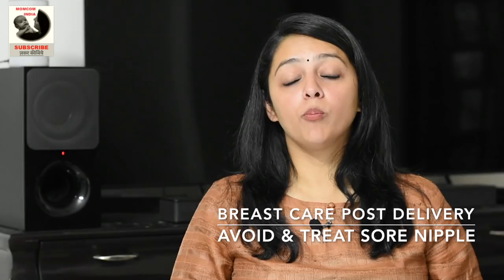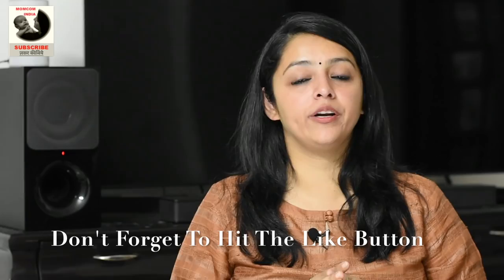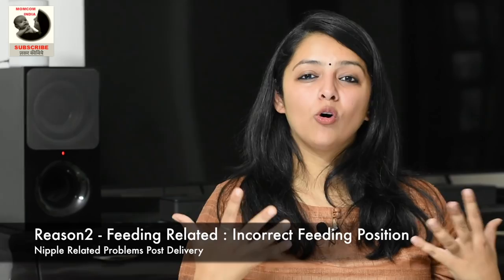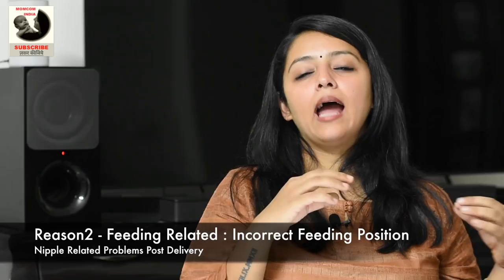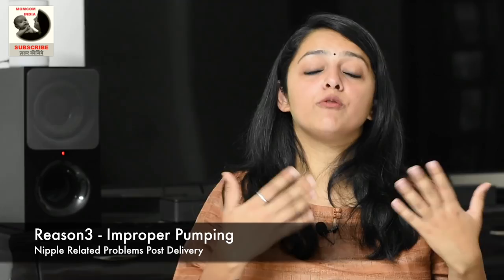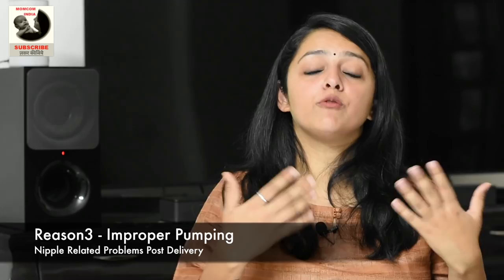How To Avoid & Treat Sore Or Cracked Nipples Post Delivery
♥♥♥Nipple Butter For Sore & Cracked Nipples

MAMAEARTH PRODUCT LINKS♥♥♥
1.
2. After Bite Roll On for Rashes & Mosquito Bites
3. Gentle Cleansing Shampoo For Babies
4. Deeply Nourishing Wash For Babies
5. Daily Moisturising Lotion For Babies
6. Mineral Based Sunscreen
7. Nourishing Hair Oil For Babies
8. Complete Baby Care Kit
9. Nipple Butter For Sore & Cracked Nipples
10. Natural Berry Blast Kids Toothpaste

All The Products Shown In This Video♥♥♥
1. Banana Boat Sunscreen (Rs.875)
2. Forrest Essential Coconut Oil (Rs.795)
3. Mamaearth Massage Oil (Rs.299)
4. Mamaearth Hair Oil (Rs.299)
5. Johnsons Shampoo (Rs.325)
6. Seba Med Shampoo (Rs.927)
8. Johnsons Baby Wash
9. Seba Med Baby Wash (Rs.829)
10. Mamaearth Baby Wash (Rs.199)
11. Johnsons Moisturiser (Rs.3000)
12. Seba Med Lotion (Rs.1183)
14. Seba Med Face Cream (Rs.851)
15. Mamaearth Face Cream (Rs.199)

1. Kabir’s high Chair
2. Clothes Detergent
3. Kabir’s Stroller
4. Kabir’s Thermometer
5. Kabir’s Diaper Bag
6. Kabir’s Toothpaste
7. Kabir’s Toothbrush

1. Loreal Cleanser
2. Loreal Toner
3. Loreal Scrub
4. Kaya Moisturizer
5. Shea Butter Night Cream
6. Kaya Sunscreen
7. Kaya Body Lotion
8. Coconut Oil
9. Almond Oil
10. Tresme Shampoo
11. Dead Sea Mud Mask

1. Johnsons Shampoo
2. SebaMed Shampoo
3. SebaMed Body Wash
4. Johnsons Head to Toe Wash
5. Seba Med Lotion
6. Johnsons Head to Toe Lotion
7. Seba Med Face Cream
8. Banana Boat Sunscreen
9. Seba Med Sunscreen
10. Aquaphor Rash Cream
11. Butt Paste Rash Cream
12. Aveeno Body Wash
13. Baby Wipes
14. Dead Sea Mud Mask

SUBSRIBERS COUNT♥♥♥
Nove 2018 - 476,000 (Added 25,000 so far in Nov’18)
Oct 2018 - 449,000 (Added 44,000 in Oct’18)
Sep 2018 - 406,000 (Added 41,000 in Sep’18)